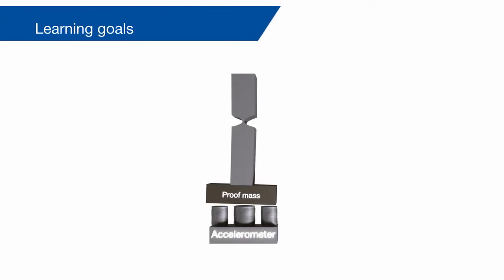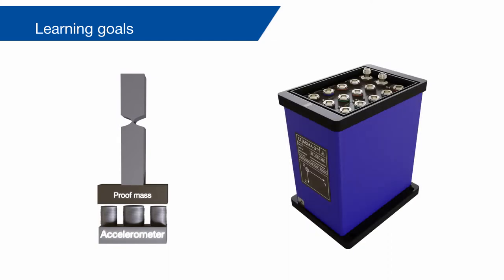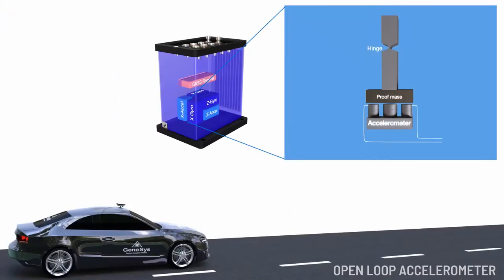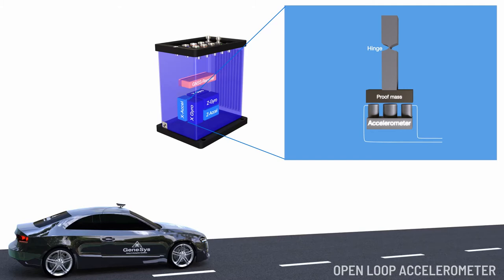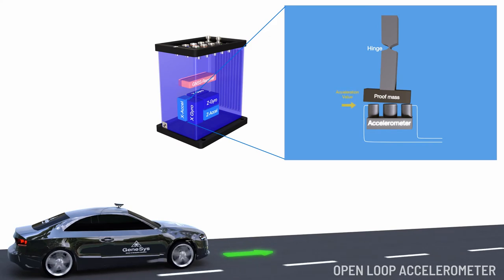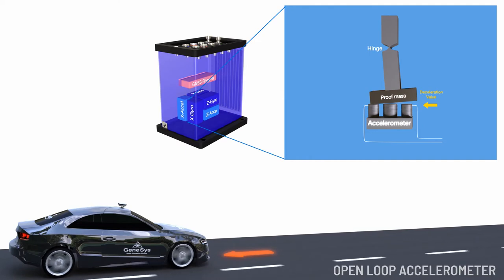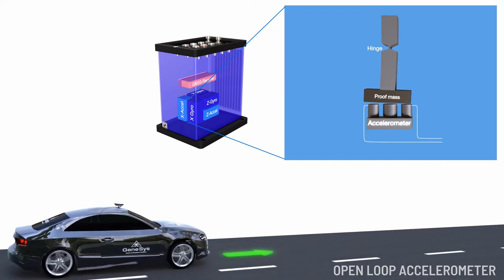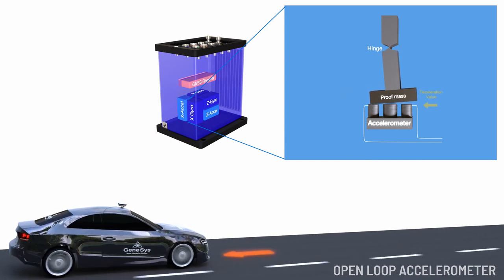Sensor types (2/4): Open-loop accelerometer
Our GNSS-aided INS (Inertial Navigation System) ADMA is equipped with different sensor types. With this video, you will be able to explore the functionality of open-loop accelerometer.